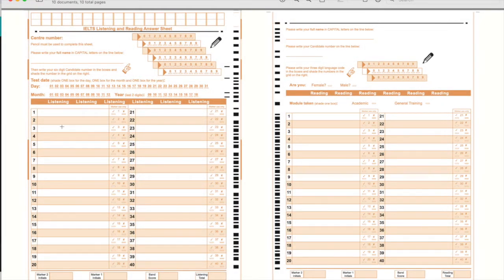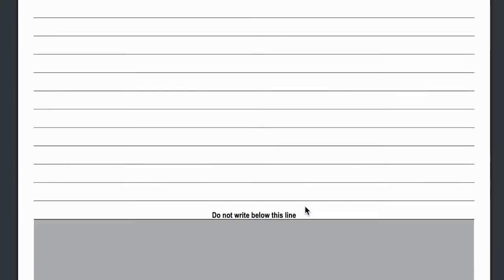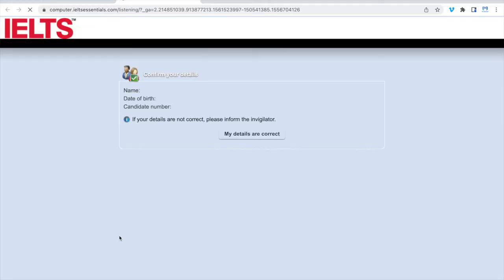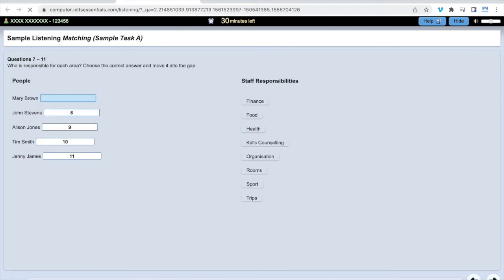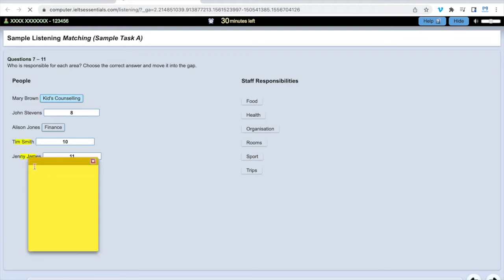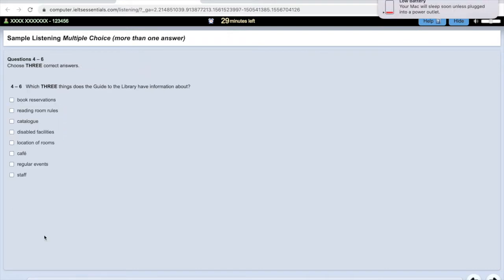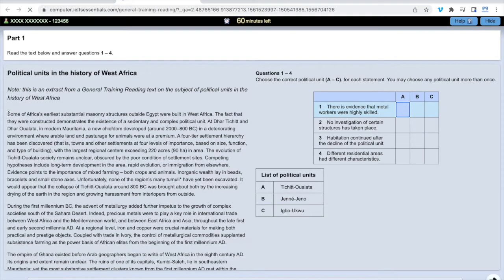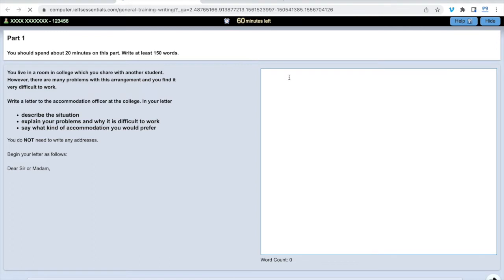How To Be Ready for IELTS test day | Important tips for exam day | What to check in the exam hall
Watch this video to understand all the things you need to know before you enter the exam hall. If there's a question, you can put that on the comments and we will take them.

Here are key things to remember:
00:10 Test Interface and Answer Sheets
01:06 CD IELTS Test screens for Writing, Listening and Reading
04:01 What to carry with you on the exam day
04:37 What to check in the exam hall
05:15 How you are scored in the IELTS test

See you guys in another video!

Aparna
Co-founder and Chief Coach Verbalist